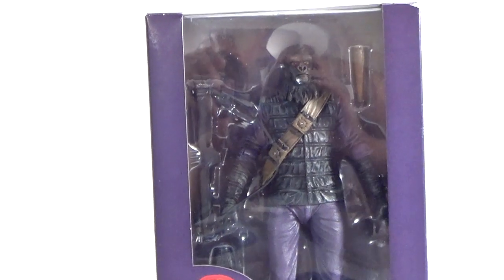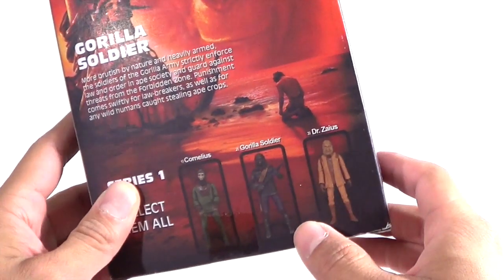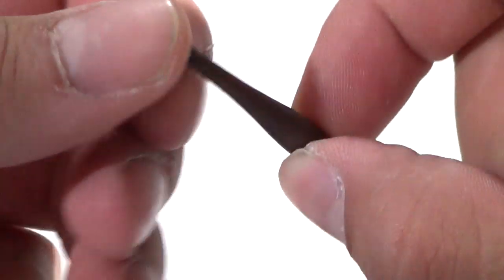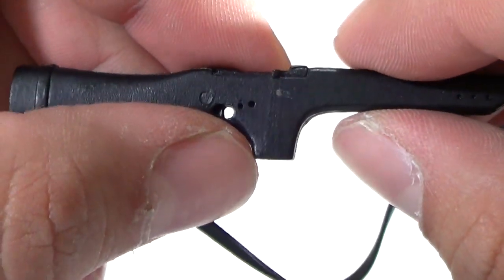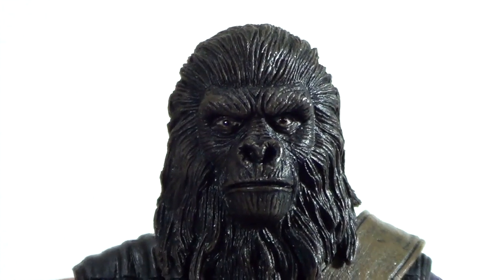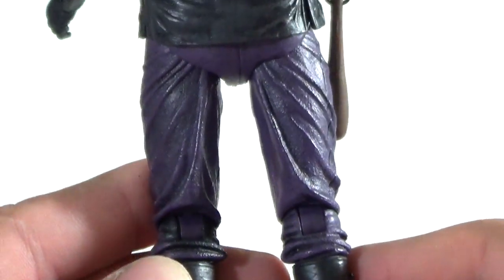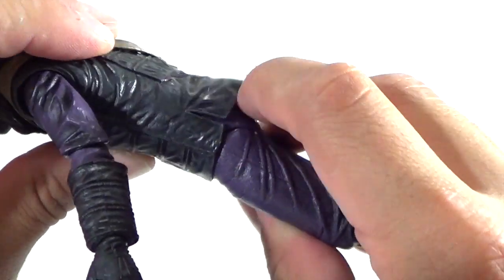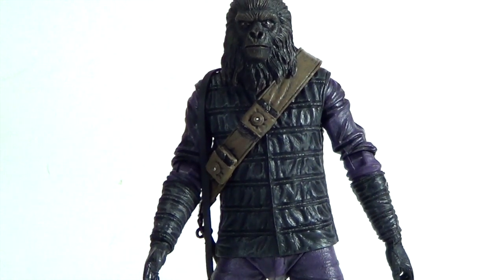Neca Planet of the Apes: Gorilla Soldier